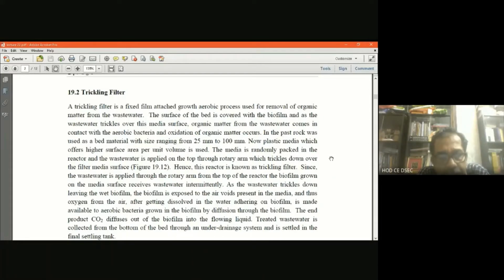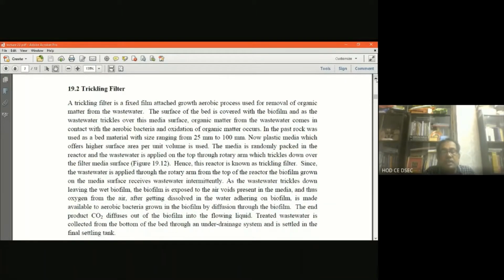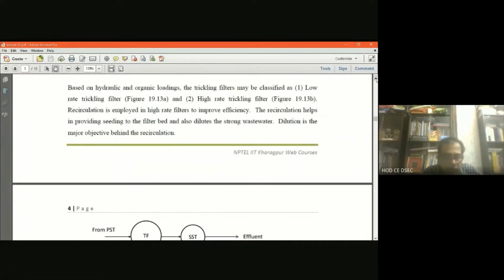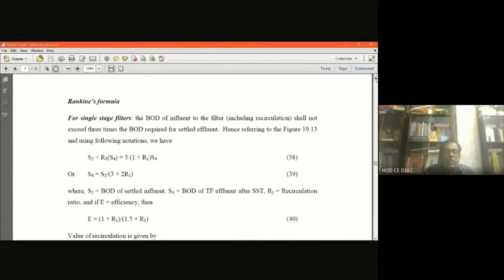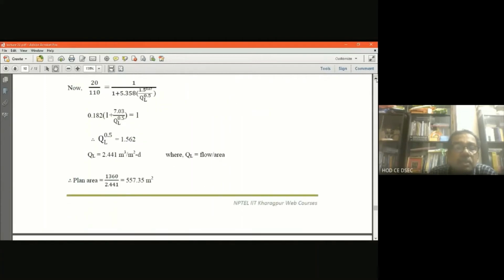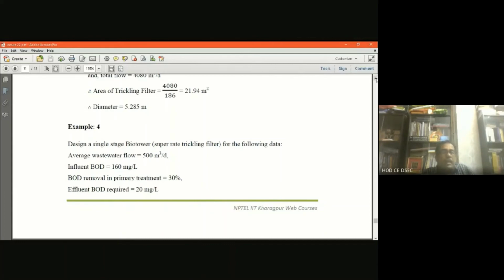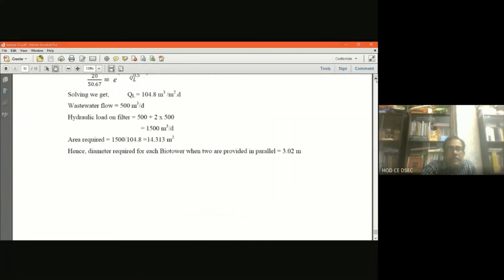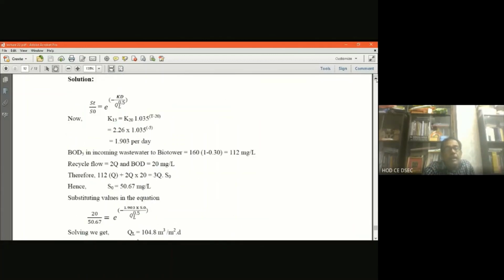Wastewater Treatment Part 6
Lecture video for Lecture 38 WASTEWATER TREATMENT PART 6 Environmental Engineering under BTech Civil Engineering(Sub Code CE 701under Makaut)